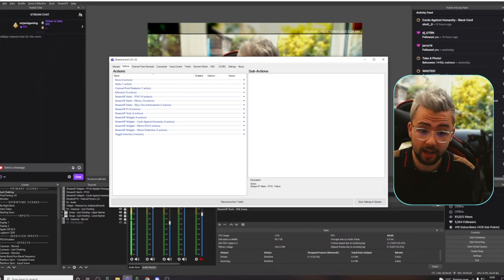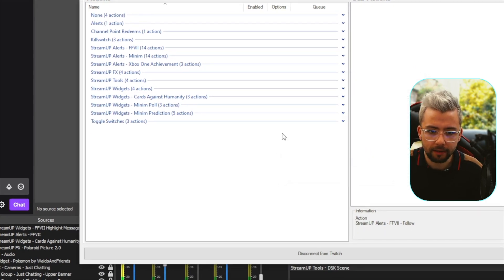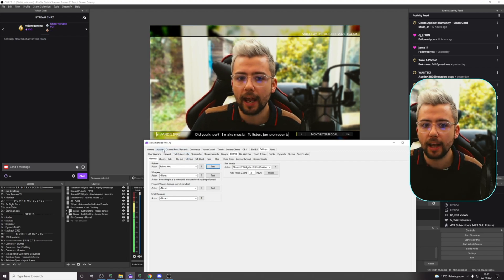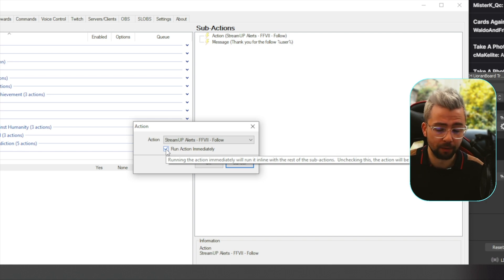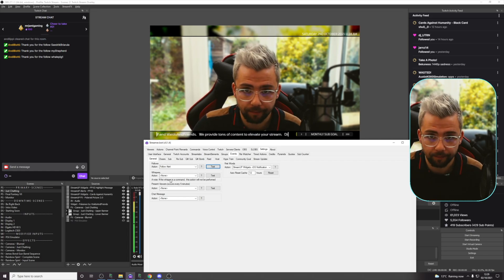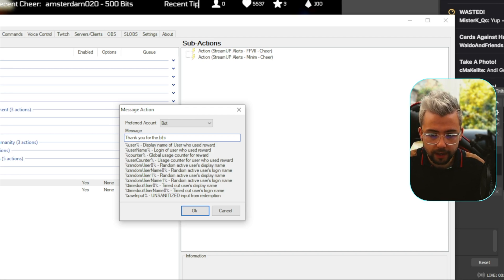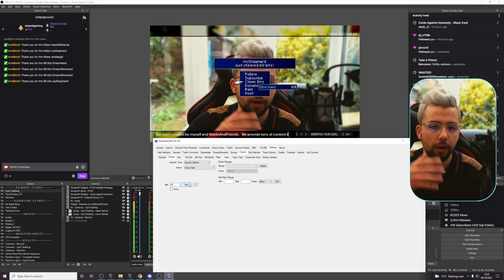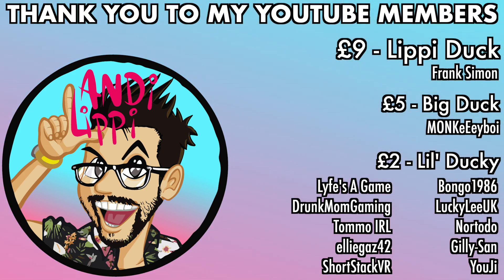MULTIPLE ACTIONS For TWITCH EVENTS In Streamer.Bot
This has been the question for a while since Streamer.Bot was released. Can you use multiple actions at the same time when an event from twitch has triggered such as a raid or follow! The answer is YES! Here's how to do it!

Upgrade Your Streams!

Tools I Can’t Create Without!

⏱️ • Chapters • ⏱️
0:00 • Intro
0:40 • Setting It Up
2:55 • Setting Up Multiple Actions
5:08 • Another Example
7:25 • Roundup